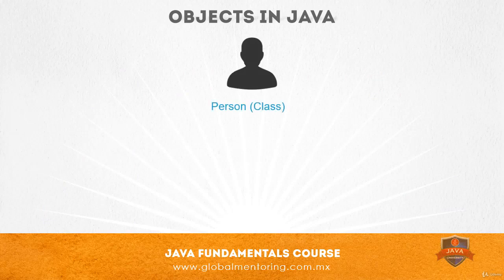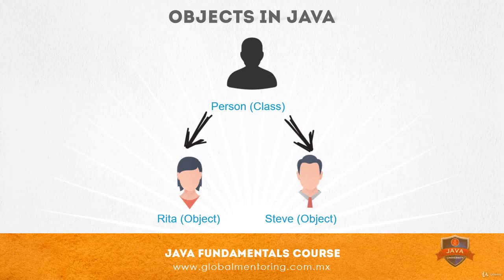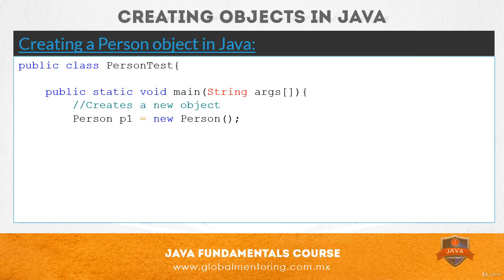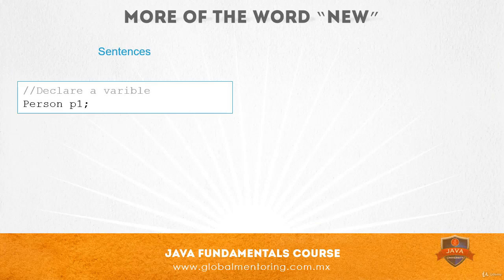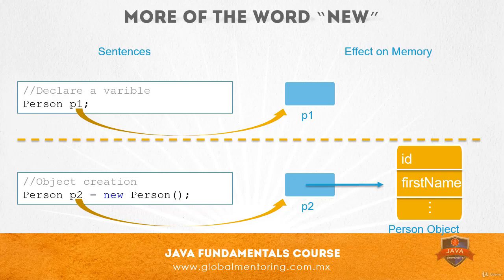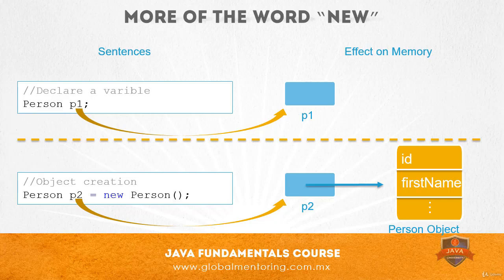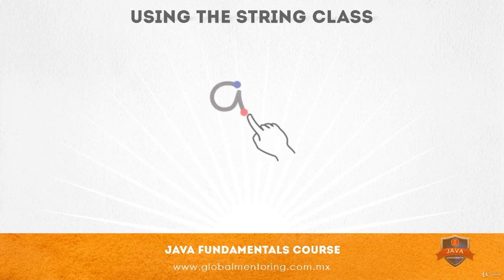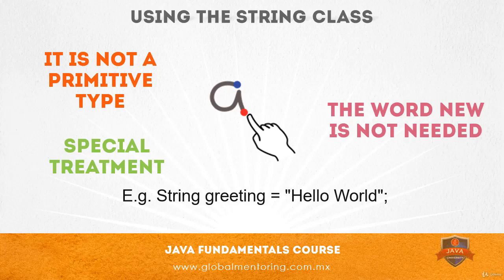30 Lesson Objects In Java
in this video we will Learn about Object in Java Programming Language

Java University
Lecture 30
Global mentoring